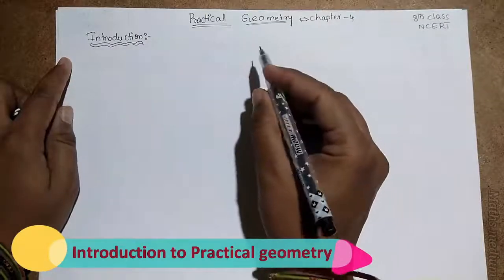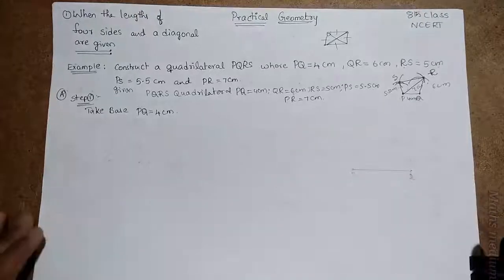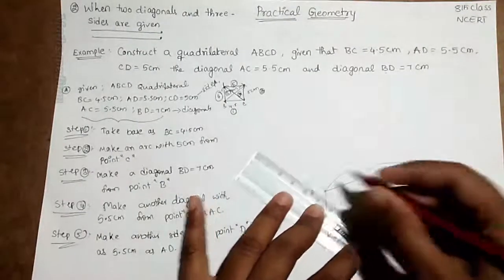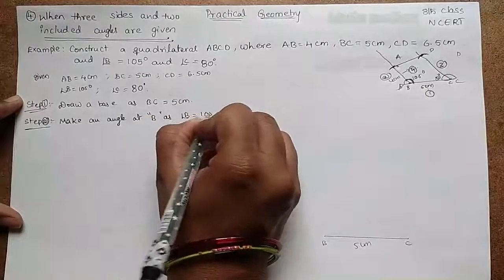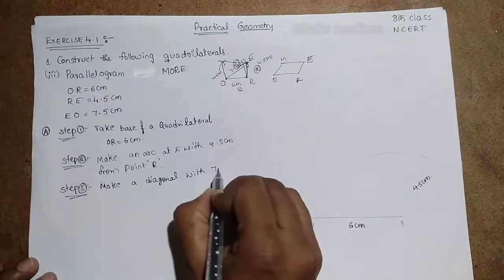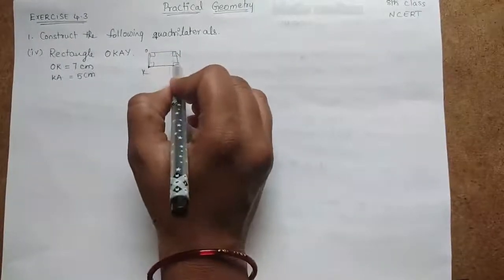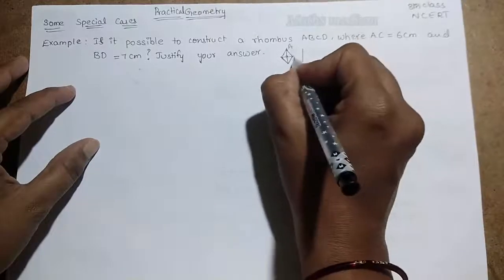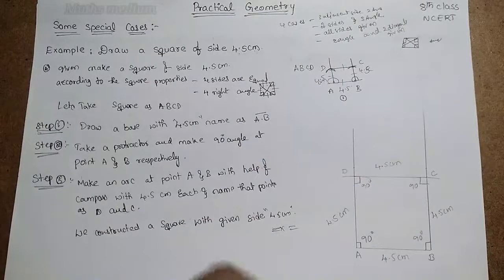Class VIII-Practical Geometry || Full Chapter Explanation ||Live